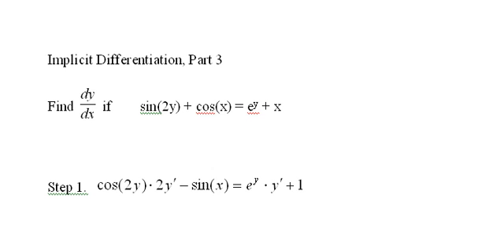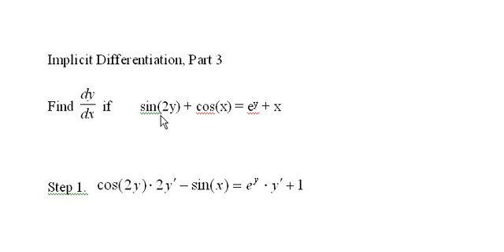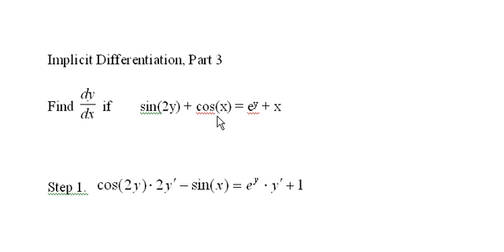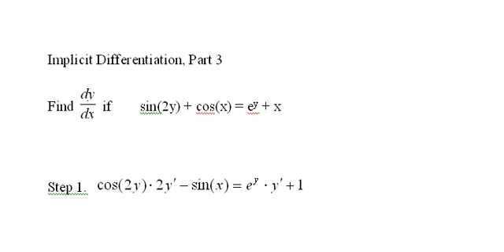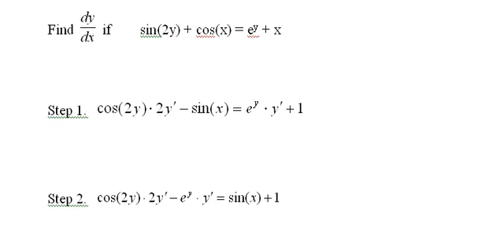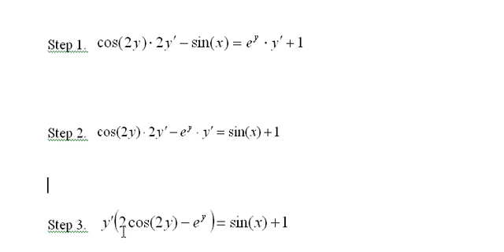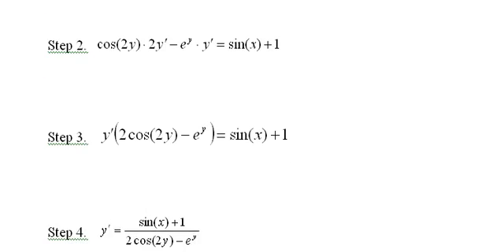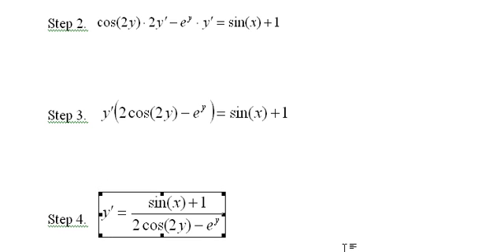20-a) Implicit Differentiation, Part 3 (of three parts)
Implicit Differentiation, Part 3.
Produced by
Kent Murdick